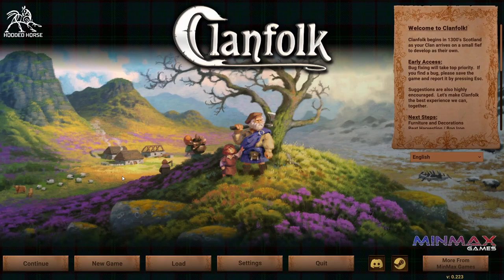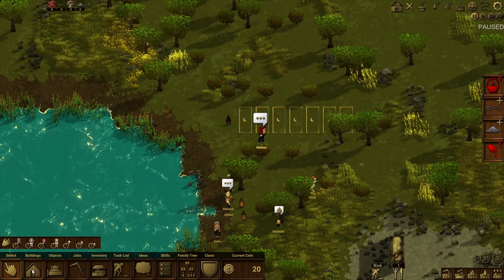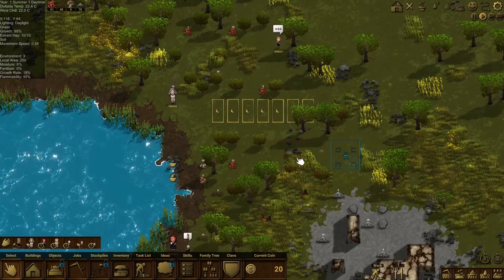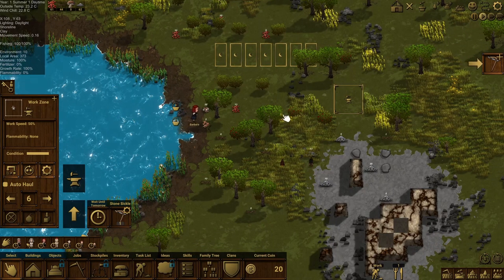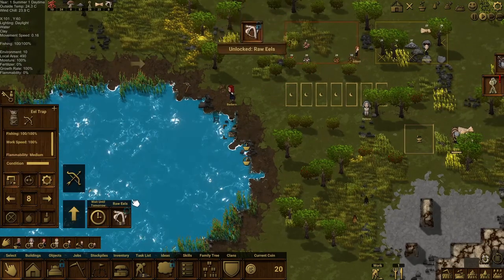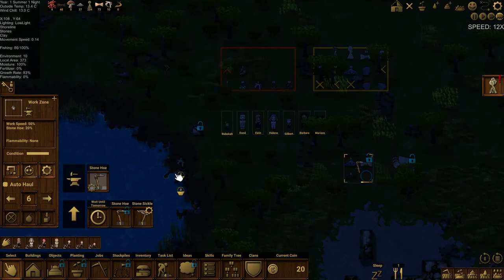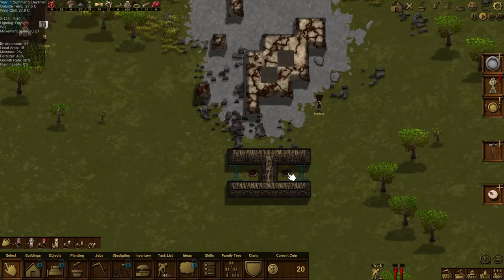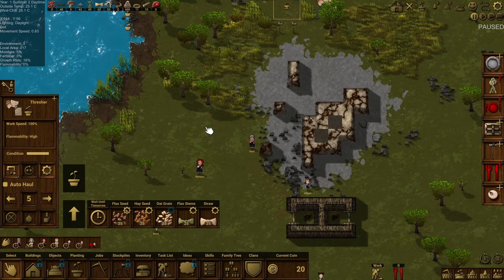Guide to The New Scottish Colony Sim, Clanfolk!!!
Today we explore the newest Colony Sim, set in Medieval Scotland, Clanfolk. We will go through and show you the basic concepts of the game, how to play it, and some quick tips!

❗ Epic Creator Code: Krovikan

❗ Would you like some sweet merch?

Chapters

00:00 - Welcome!!!
00:38 - Sad news :(
01:20 - What is Clanfolk?
02:35 - Creating your world
03:10 - Building your clan
03:48 - The Start - Basic Needs
04:07 - The UI
06:22 - Unlocking New Innovations
07:20 - Starting Food
07:41 - Basic Tool Crafting
08:44 - Crafting UI
12:46 - Initial Food Automation
14:03 - Starting a Forest Fire
15:16 - Using the Inventory Tab
16:12 - Changing Priorities
16:39 - Clan Relations
16:53 - Farming
17:54 - Where do you find clay?
18:22 - The poop jokes begin!!!
22:47 - Our First Crime
23:42 - Time to hunt?
24:49 - Do people actually want clothing?
25:17 - We start our master plan!!!
27:50 - Tree Planting Aesthetics
28:34 - TIP!!! Using demand to help plan harvesting
29:03 - It's time to open up!!!
29:48 - Our first victim... I mean guest
31:06 - Setting your security
31:58 - It's time to trade!
33:41 - How to tell if something is taking environmental damage?
34:25 - Our first employee!!